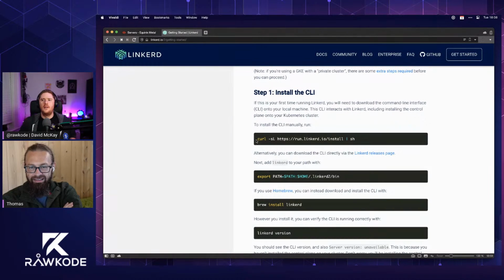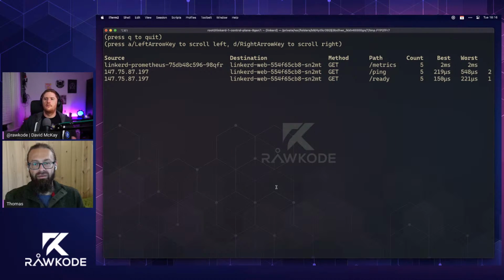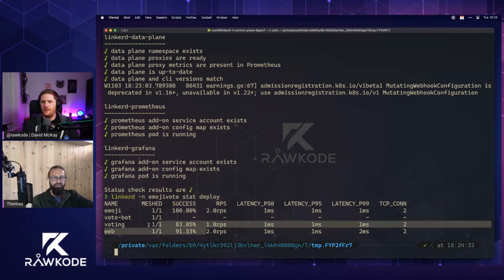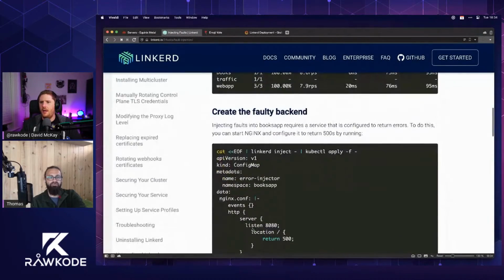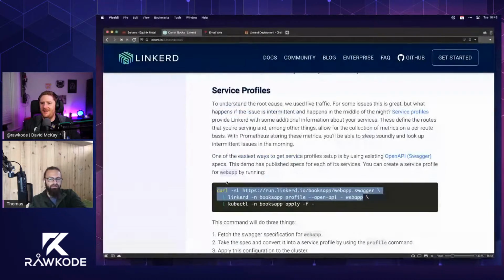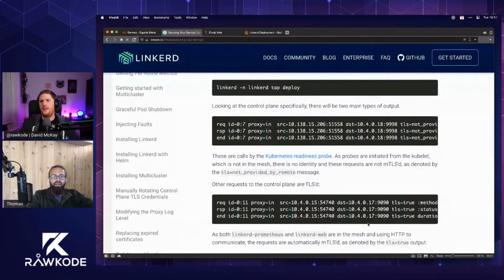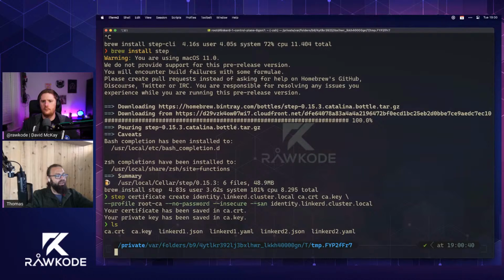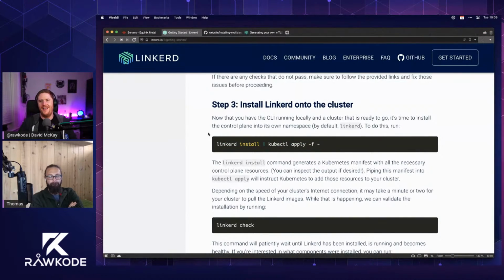Introduction to Linkerd | Rawkode Live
Linkerd is a service mesh for Kubernetes. It makes running services easier and safer by giving you runtime debugging, observability, reliability, and security—all without requiring any changes to your code.

Linkerd works by installing a set of ultralight, transparent proxies next to each service instance. These proxies automatically handle all traffic to and from the service. Because they're transparent, these proxies act as highly instrumented out-of-process network stacks, sending telemetry to, and receiving control signals from, the control plane. This design allows Linkerd to measure and manipulate traffic to and from your service without introducing excessive latency.

In order to be as small, lightweight, and safe as possible, Linkerd's proxies are written in Rust and specialized for Linkerd.

🕰 Timeline

00:00 - Holding screen
01:25 - Introductions
03:10 - What is a service mesh?
06:50 - What are we working with?
07:30 - Installing Linkerd
12:50 - Linkerd dashboard
15:40 - Linkerd top
18:10 - Deploying the demo app
20:40 - Injecting the Linkerd sidecar
24:15 - Stat command
28:20 - Tap command
31:30 - Fault injection / TrafficSplit / Canary Deploys
40:50 - Time outs and retries
49:20 - mTLS
55:30 - Multi-cluster
1:09:00 - Closing

🌎 Resources